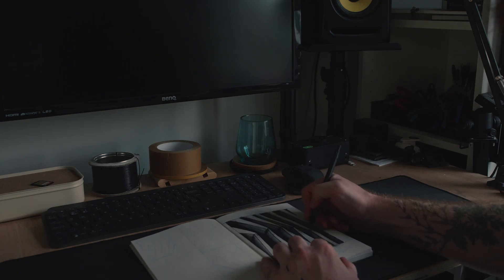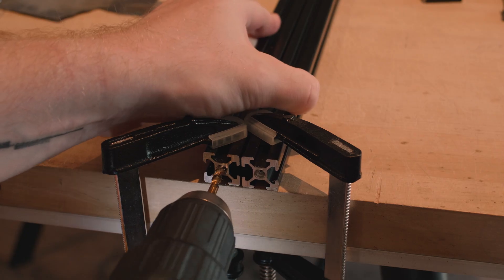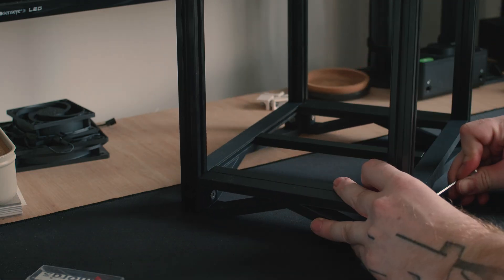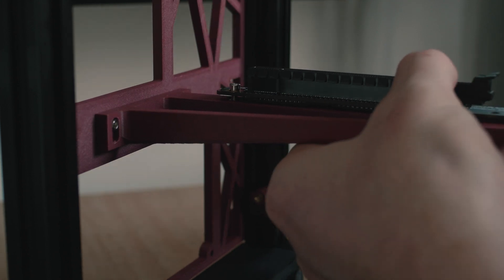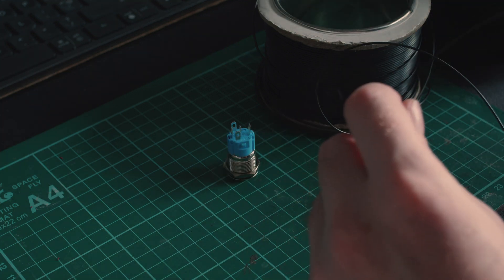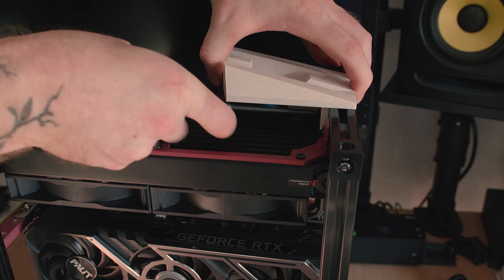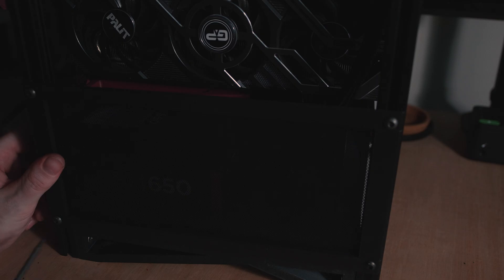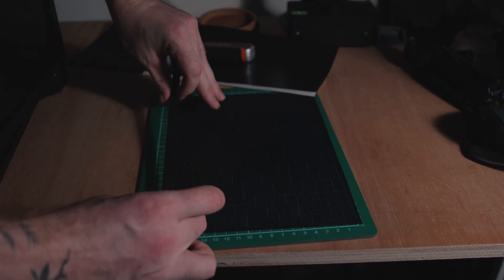Making a 3D Printed PC Case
In this video I document the process of making a custom 3D printed PC case.
The aim of this build was to create a PC case that fits full sized ATX componenets whilst minimising the overal footprint of the case.

Materials Used:
2020 T-slot Aluminium Extrusions
M5 and M6 Cap Head, Countersunk and Button Head Machine Screws
M5 T Nuts
M3 Cap Head Machine Screws
Eryone Reddish Purple Carbon Fibre PETG
SUNLU Marble PLA
M3 Heat Set Inserts
Fractcal Design USB-C 10Gbps Cable – Model E
16mm Blue LED Momentary Push Button
3mm Clear Acrylic
MoKo Fan Mesh

LINKS

Please get in contact using the links below for any and all bespoke goods. Precious metal, leather, textiles and much more.

Music